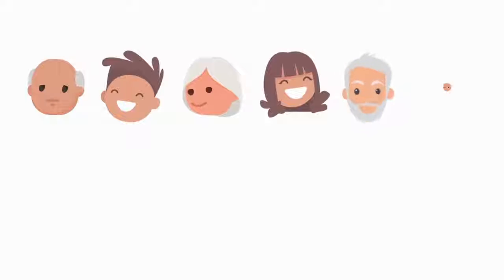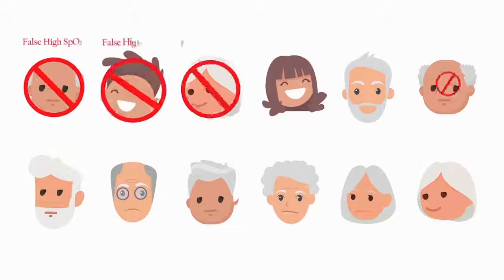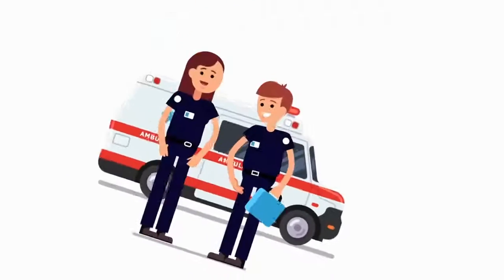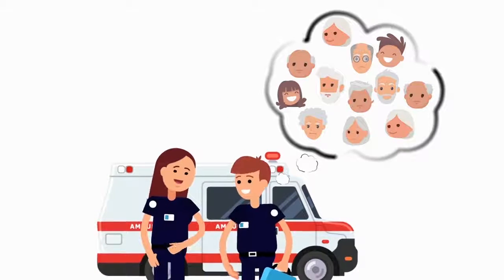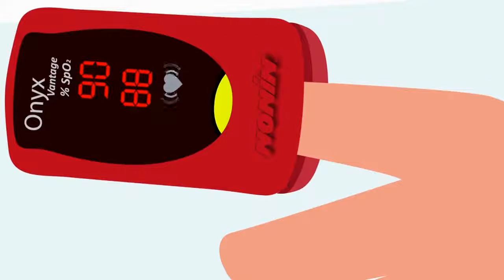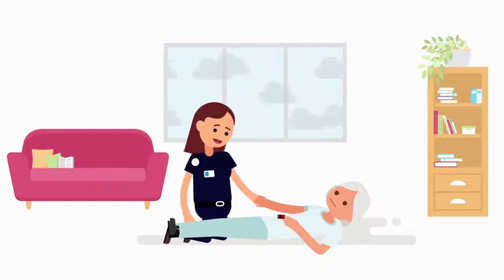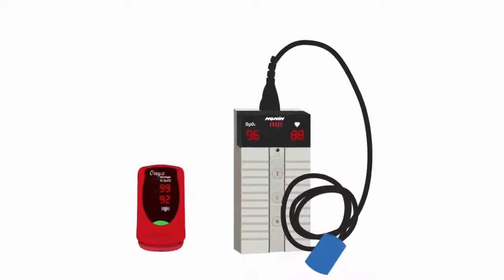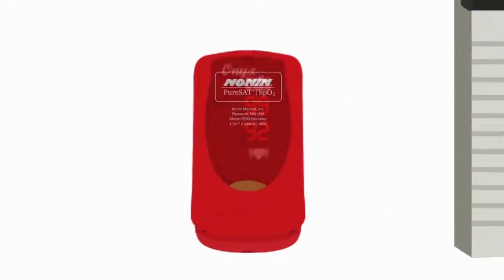Not all Pulse Oximeters are the same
This video was published by Nonin and posted to Vimeo.  I am re-posting it here as I think it makes a very important point.  You need your oximeter to work when things are bad, not when they are good.